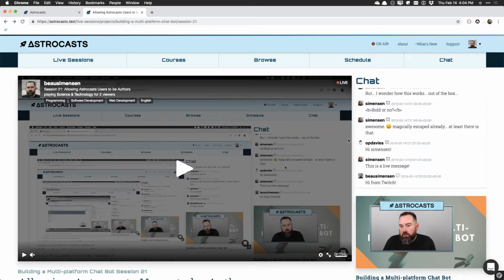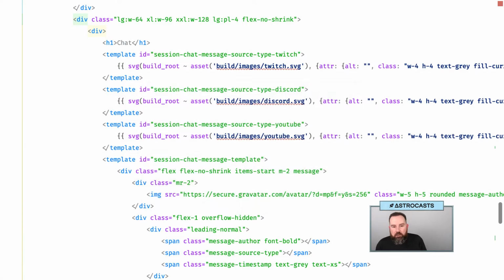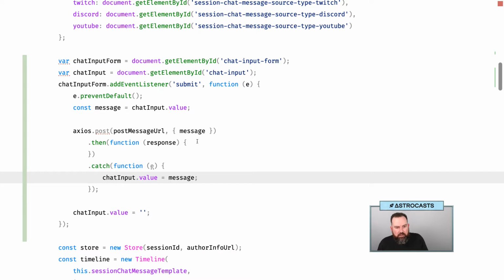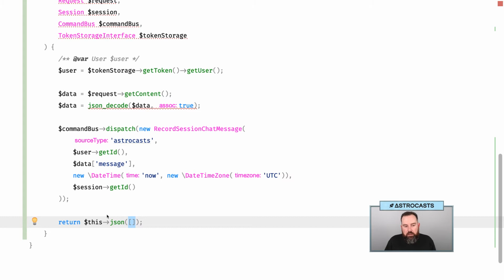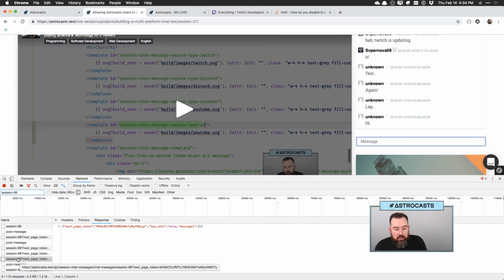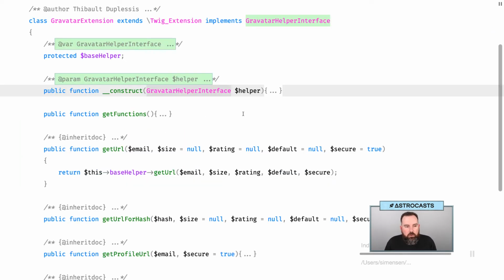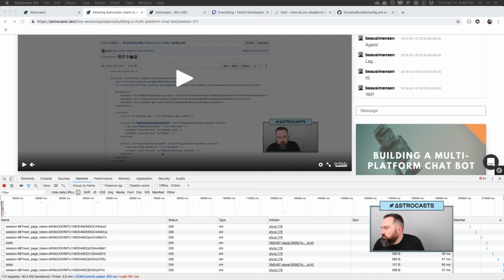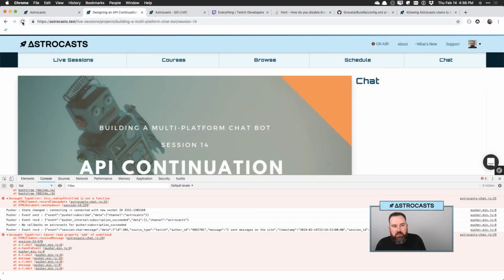Session 21: Allowing Astrocasts Users to be Authors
Building a Multi-platform Chat Bot Session 21: Allowing Astrocasts Users to be Authors